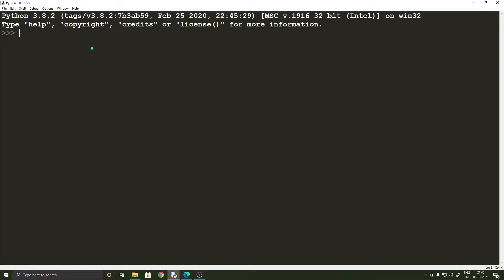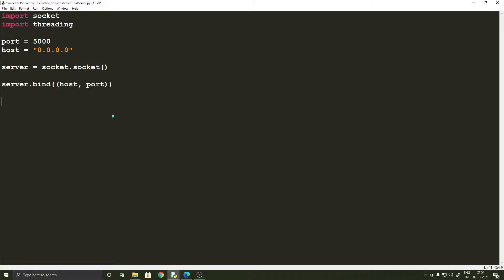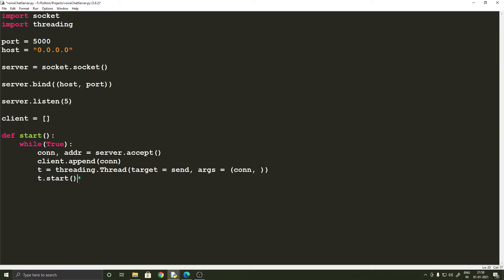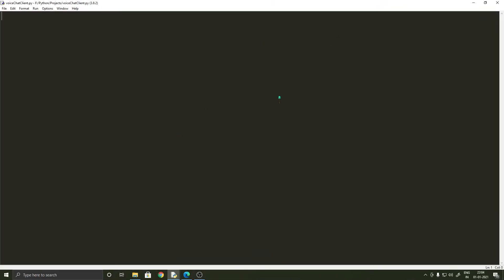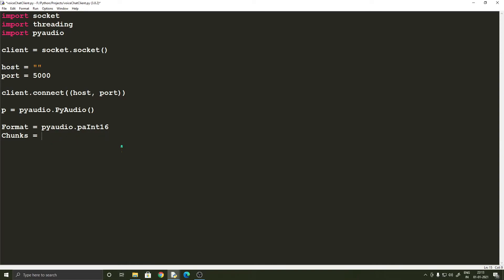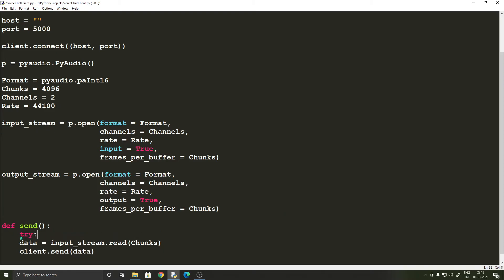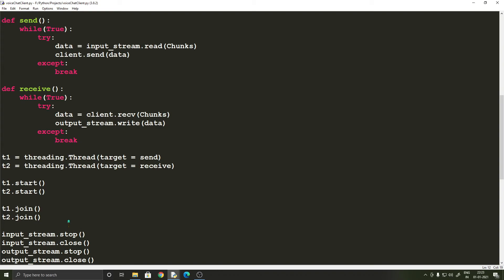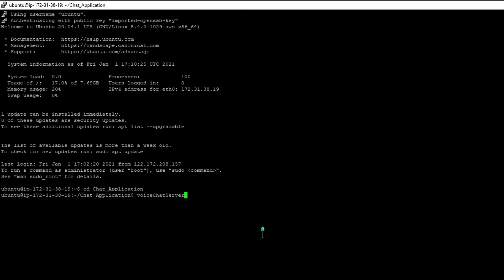Building a Voice Chat Application in Python (AWS Server)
Hi! In this video, we shall be building a simple voice chat application in Python using which you can talk with anyone over the internet. We will be running the server Script on an AWS EC2 instance, and allow public access to allow any computer on the internet to connect to the server.

Time-stamps:
0:00 - Introduction
0:51 - Server Application
6:28 - Client Application
12:50 - Launching AWS instance
13:33 - Using PuTTY to connect